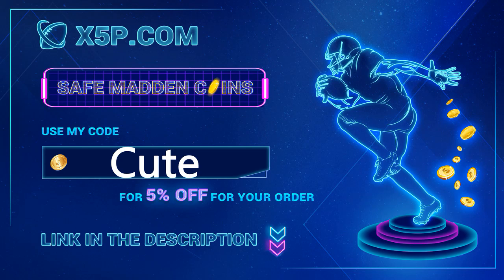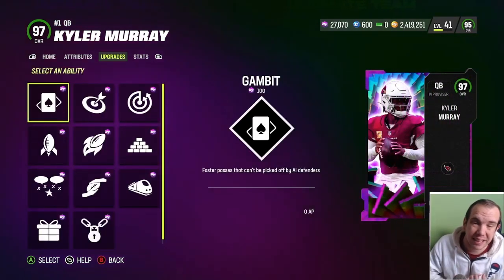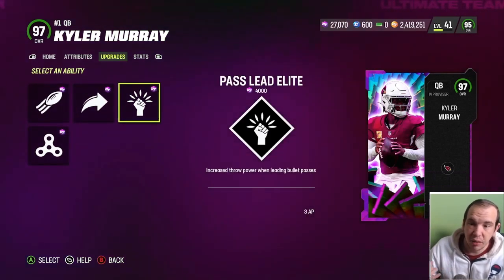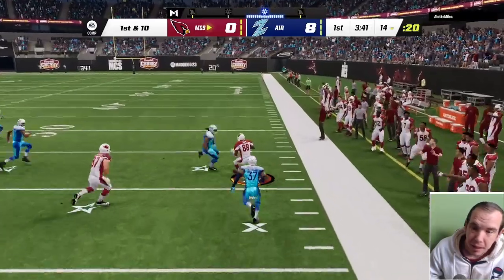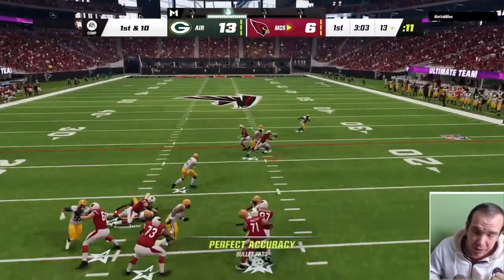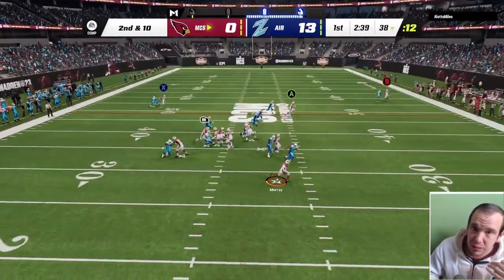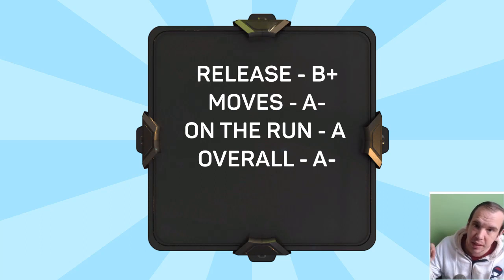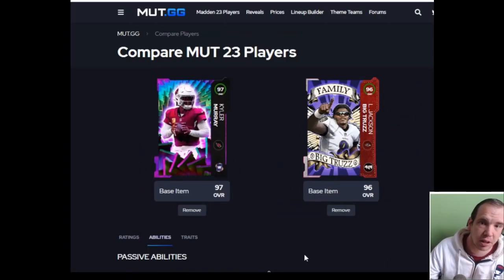KYLER MURRAY WEEKLY WILDCARD MADDEN 23 GAME PLAY PLAYER REVIEW l HOW GOOD IS HIS RELEASE ?